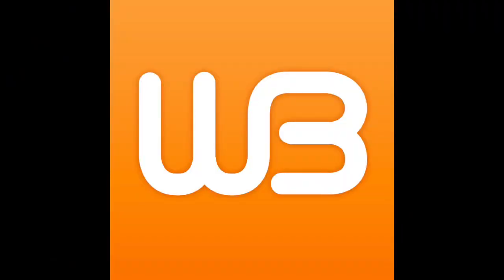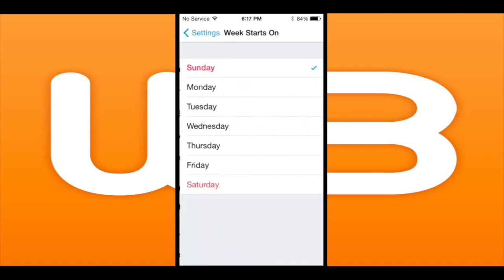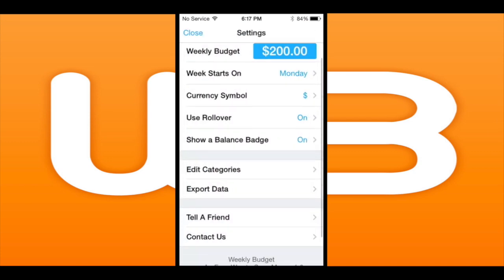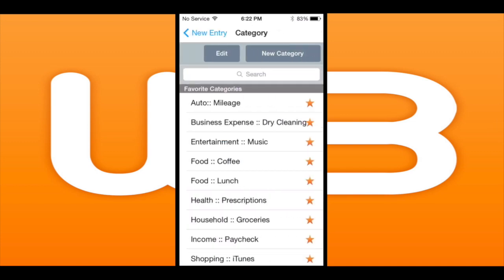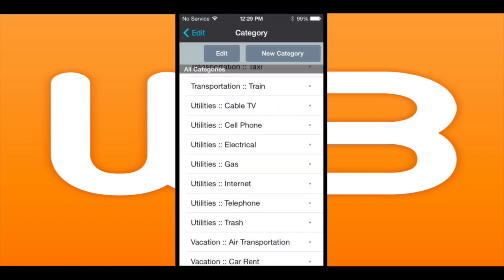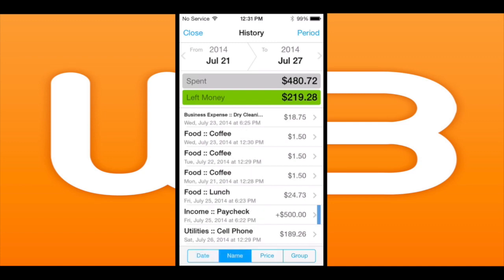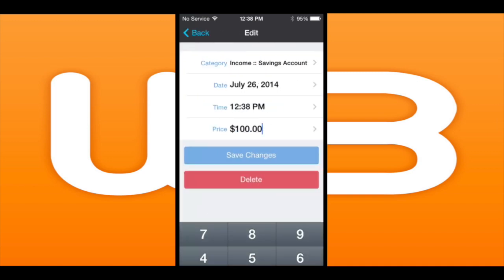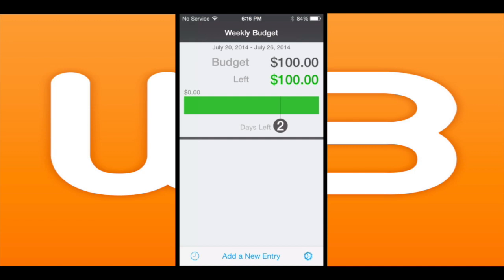Weekly Budget Planner App - An Easy Way to Save Money iPhone App Review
Weekly Budget - An Easy Way to Save Money is an excellent weekly budget planner app for the iPhone. This iPhone finance app is super simple to use to enter spending and income and literally takes 3 taps to do so.

Download The Weekly Budget - An Easy Way to Save Money iPhone App Now

 iOS iPhone

Weekly Budget – An Easy Way to Save Money will save your money with very simple method

It helps you to save by showing you intuitively how much money is left, and how much to spend every day is good.

As well, it show graphic feedback of amount of money on how much you spent or you are going to spend to reduce overconsumption

It is very simple application but it has necessary functions completely.

HOW TO USE WEEKLY BUDGET

1. Set a starting day every week (Default is Sunday)
2. Set an estimated budget for the week
3. Choose the category and input the amount when money is spent or earned.
4. You will see changing colors of screen with bars increasing or decreasing after remaining amount from estimated budget is counted

FEATURES

• Support reliable iCloud with iOS7

• It lets you check easily on how much money is left to spend or how much money is exceeded

• It guides you to save your money by telling how much of spending would be good.

• It shows remaining budget in icon badge

• Managing categories are convenient

• Previously inputted details are arranged (by month, amount, alphabet and category groups) and showed.

• When money is spent or added, it is seen in the screen that certain amount of money is subtracted or added.

• Details of usage is compiled by groups (All, spent money, earned money) and sent as Excel files. This file can be sent through E-mails or saved in computers with iTunes.

• It supports all kinds of currency